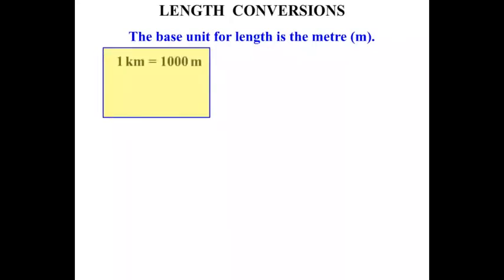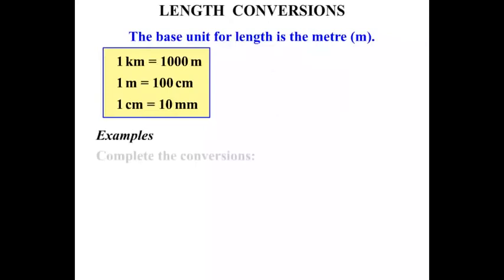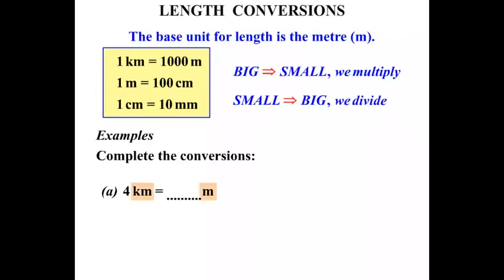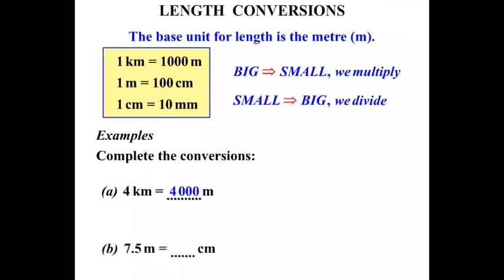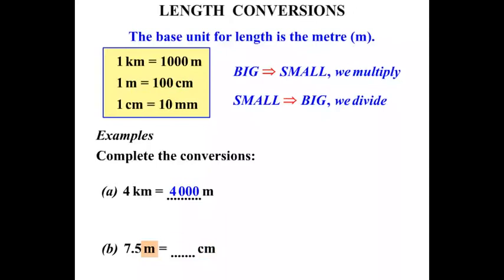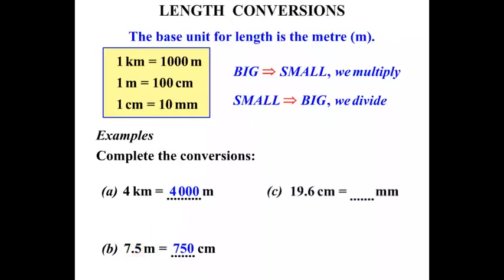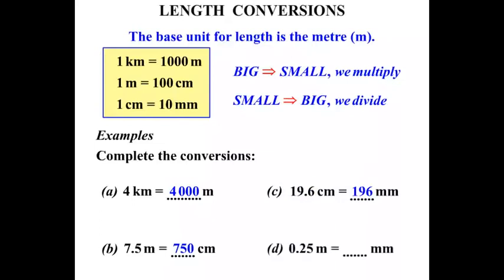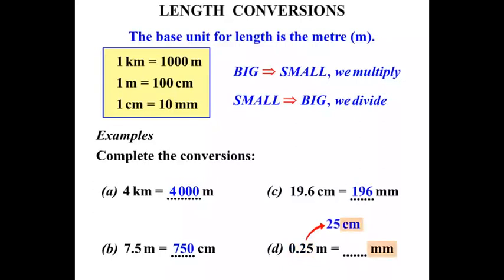5th Grade Math Tutorials: Length Conversions 1